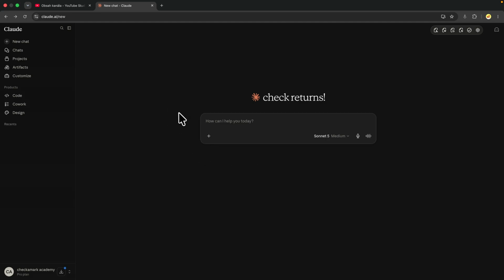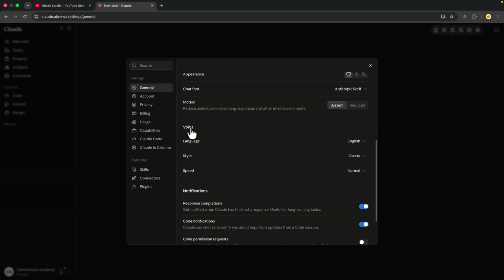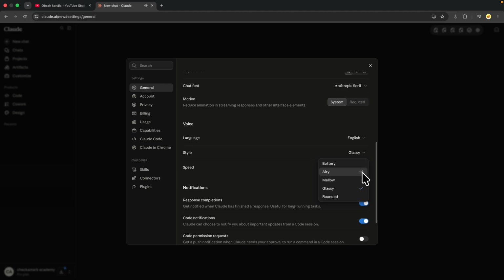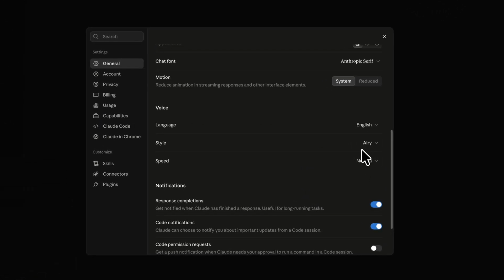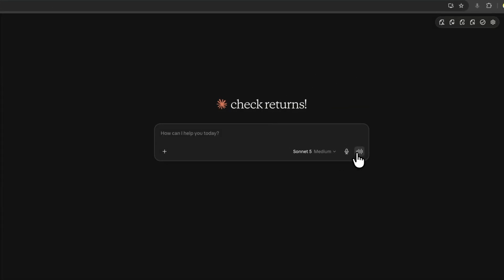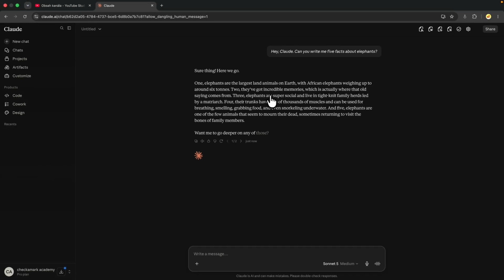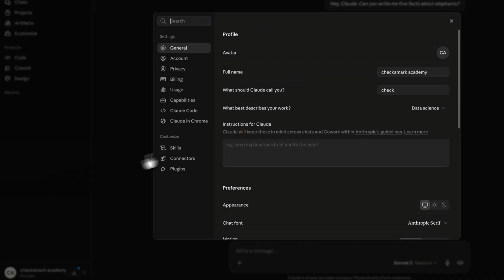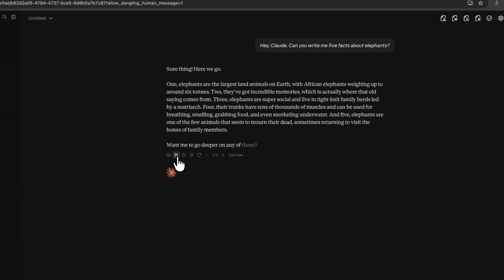How to Change Voice in Claude AI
In this video, I show you how to change the voice in Claude AI when using voice mode.
You’ll learn how to open Claude settings, choose a language, preview different voice styles, adjust speaking speed, and test the new voice in both voice mode and read‑aloud mode.